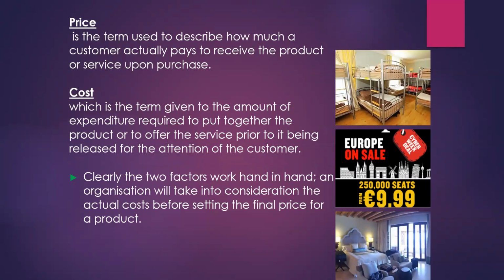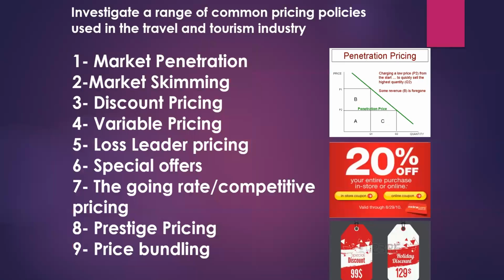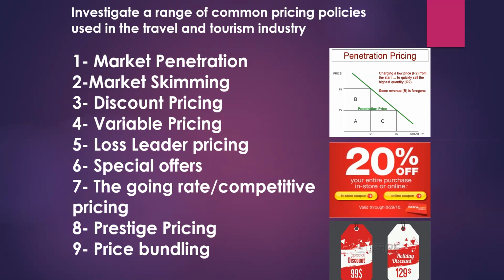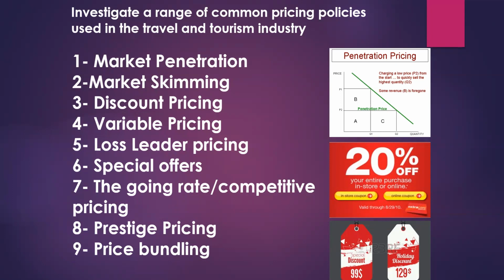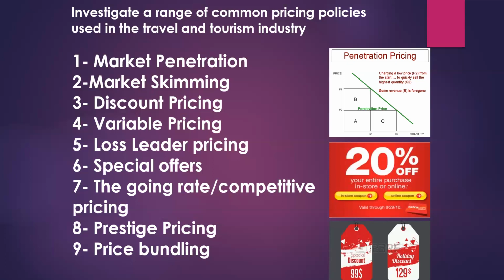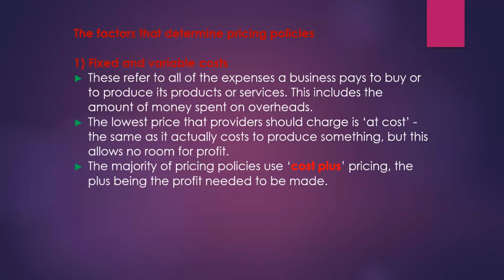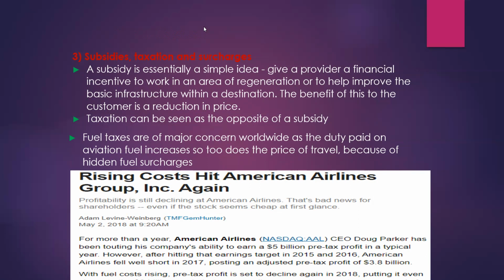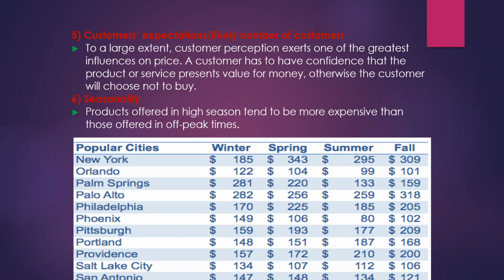Travel and tourism 0471 Unit 5 Price as part of the marketing mix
Marketing and promotion